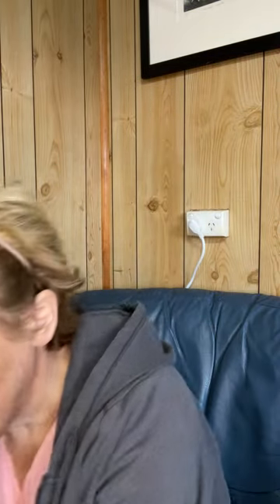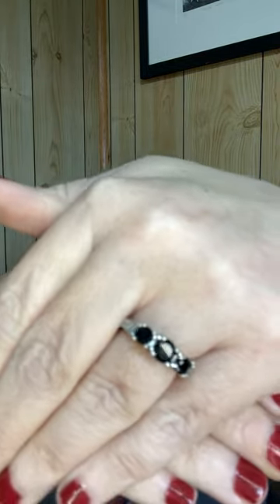Another TEMU HAUL - Most $$$ one yet!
A long awaited arrival of another order from my new obsession, Temu!  This one has my most expensive items in it & I’m beyond delighted with everything ❤️